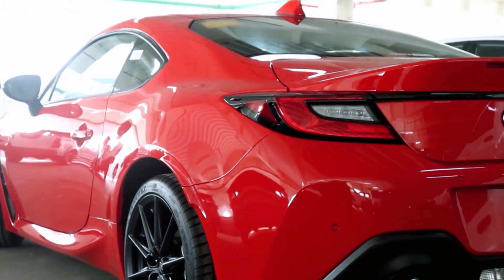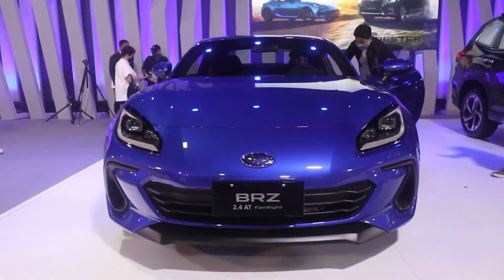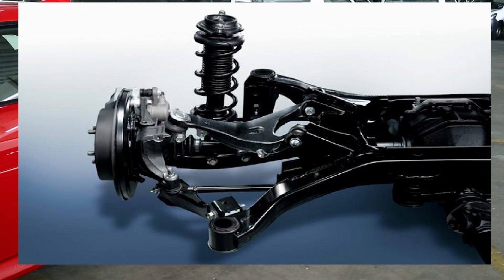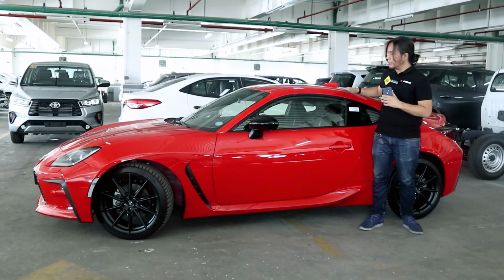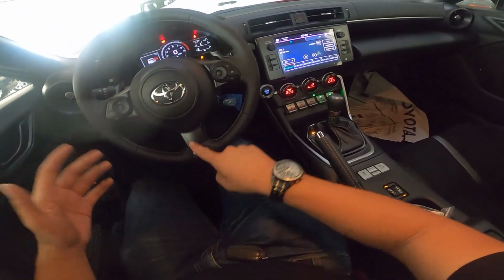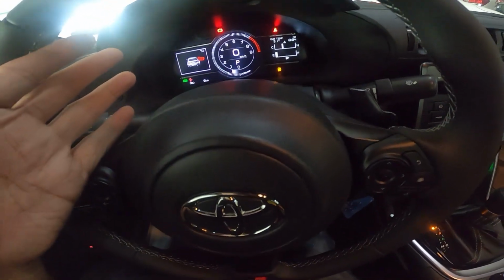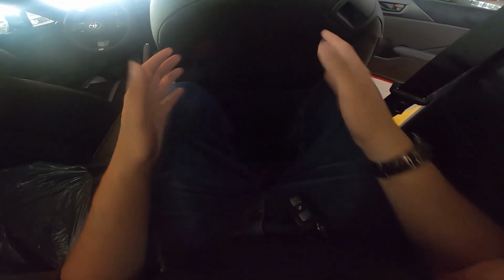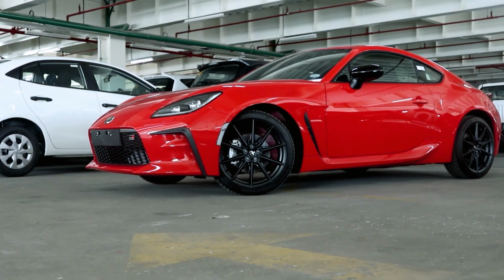2023 Toyota GR86 Walk around -How is it different from the Subaru BRZ?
The 2023 Toyota GR86 is the spiritual successor of the AE86, a small, relatively affordable and lightweight sports car that's focused more on handling than raw power. For this project, Toyota decided to partner up with Subaru and both brands created two very similar cars, the BRZ and the GR86. In this video, we'll do a walk-around of the GR86 and we'll also talk about the differences in specifications and pricing between the two cars.

Thanks to Toyota Otis. You may contact them through:
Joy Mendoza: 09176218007